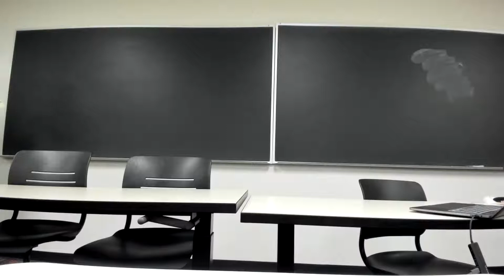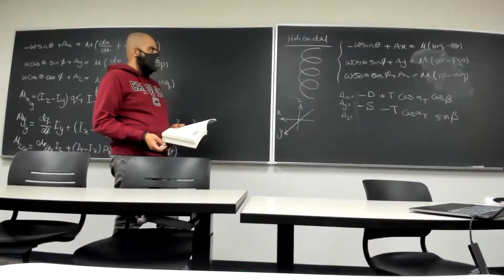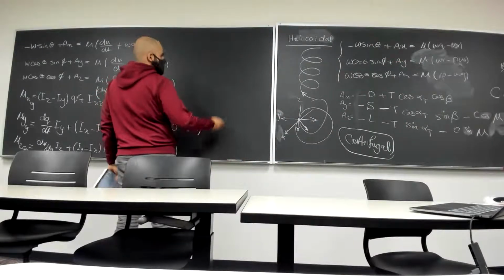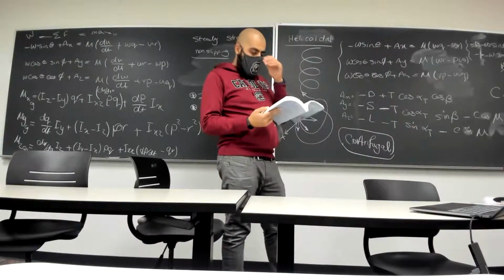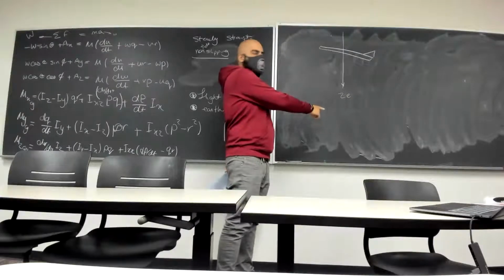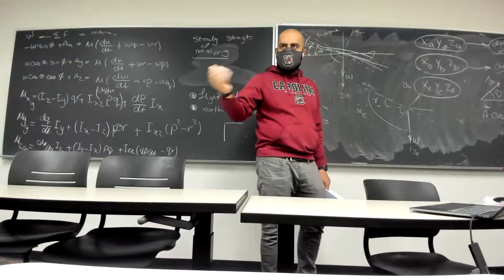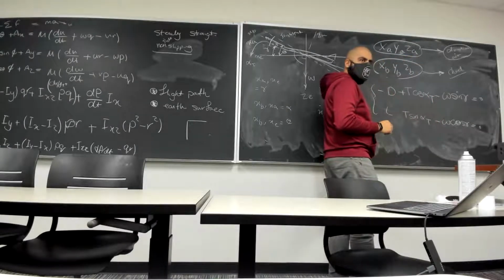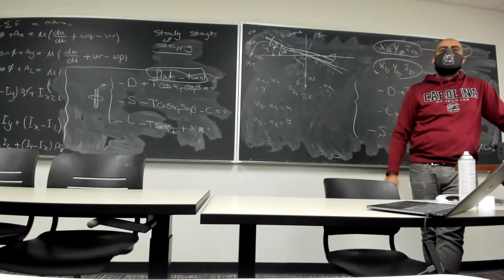11 UofSC Spring 2021 AESP 420 (02/16/21) Special Forms of EOM